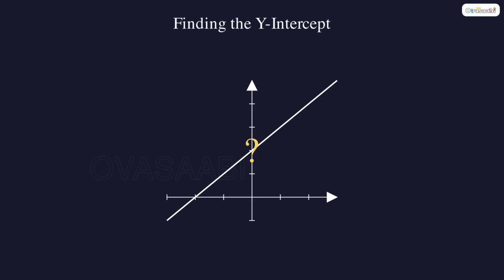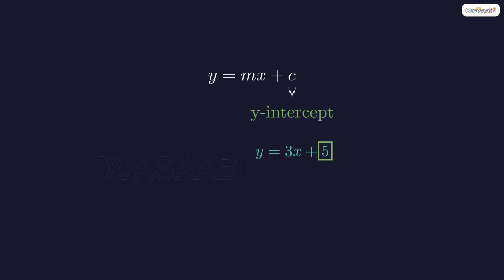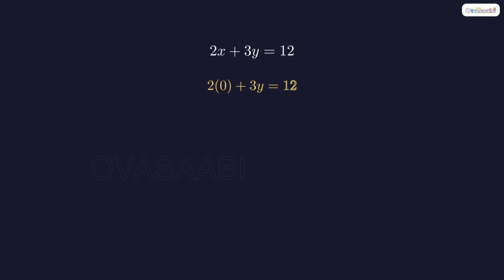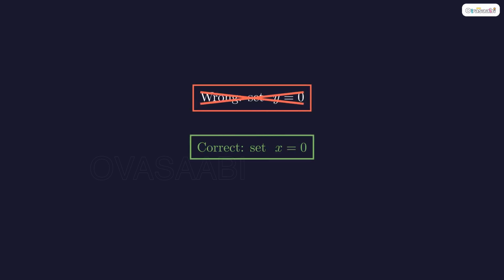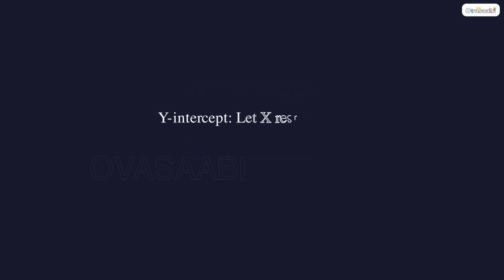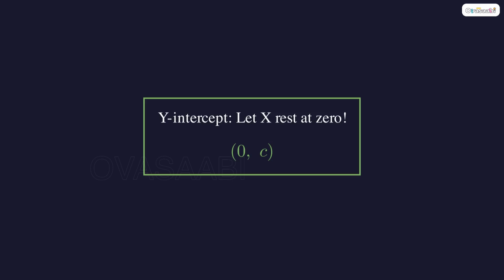Mathematics OL | Coordinate Geometry | 03. Finding the Y-Intercept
This video shows how to find where a line crosses the y-axis by setting x = 0 or reading it from y = mx + c.

What you'll learn:
- The y-intercept is the point where the line crosses the y-axis (x = 0)
- In y = mx + c, the value c is the y-intercept
- To find it from any equation, substitute x = 0 and solve for y
- The y-intercept is written as a coordinate point (0, c)

Topic: Coordinate Geometry
Subject: GCE Ordinary Level Mathematics
Exam Board: Cameroon GCE Board

This lesson is part of a complete Coordinate Geometry series for GCE OL Mathematics students. Perfect for exam revision and self-study.